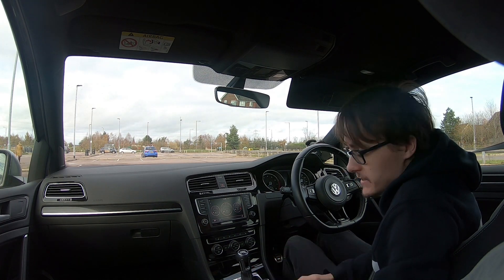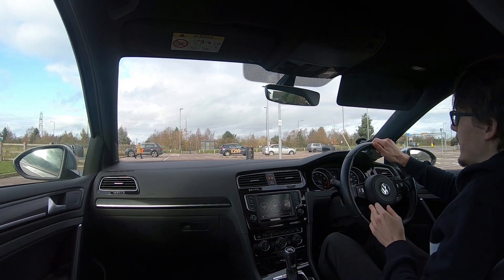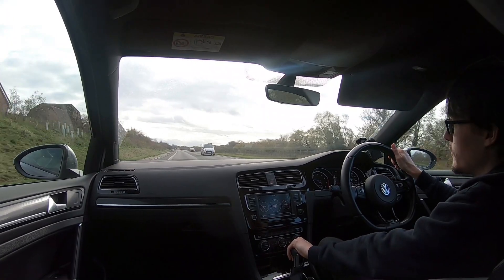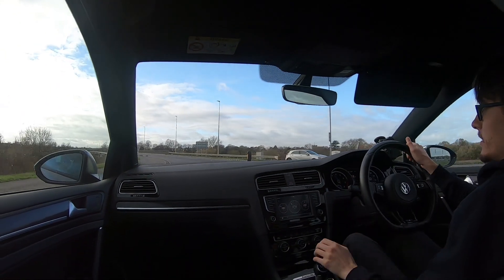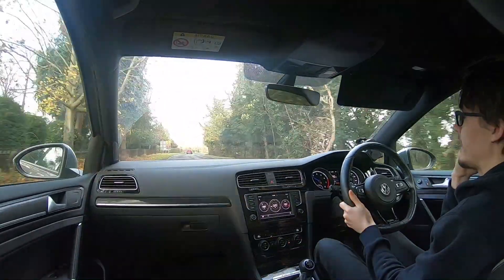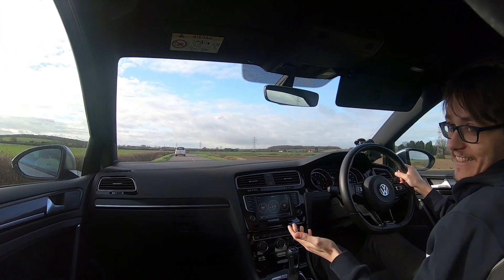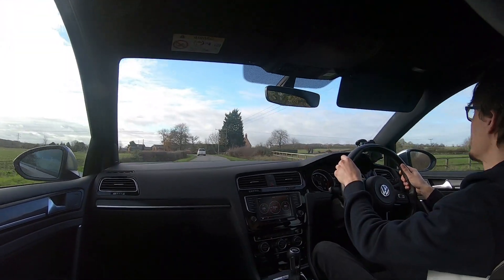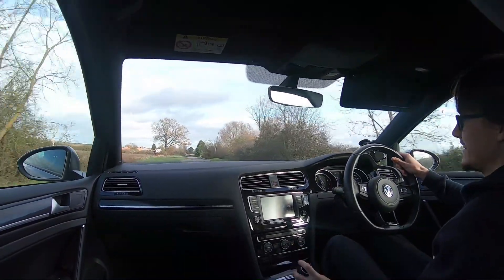WHERE IS THE UK MK8 GOLF R AND GTI CLUBSPORT PRICE?! (November 2020)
Currently the official announcement on pricing for the UK regarding the Golf 8 R and the GTI Clubsport have not been announced!  I discuss this in today's video!

Sam

*Information accurate as of 22nd November 2020